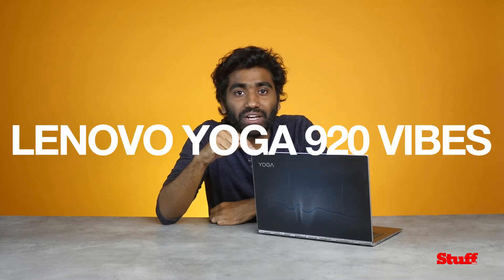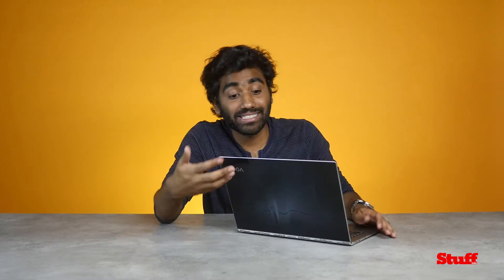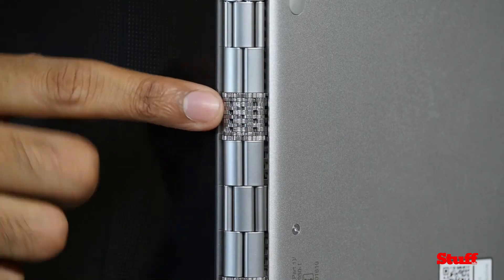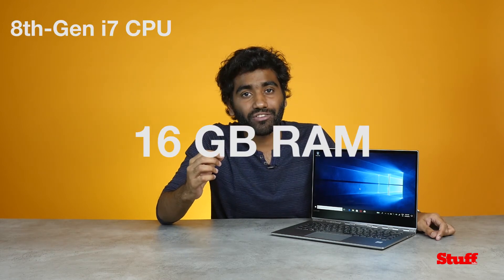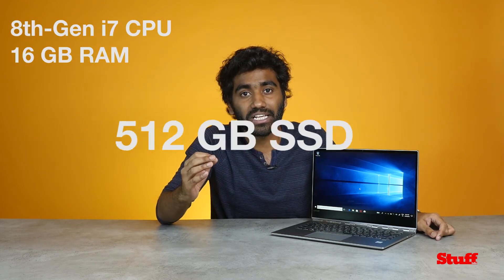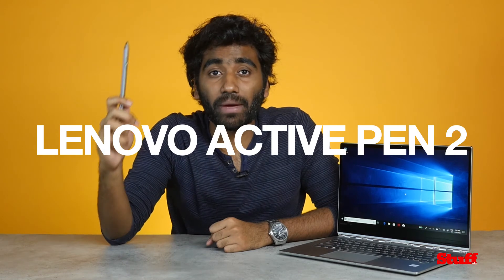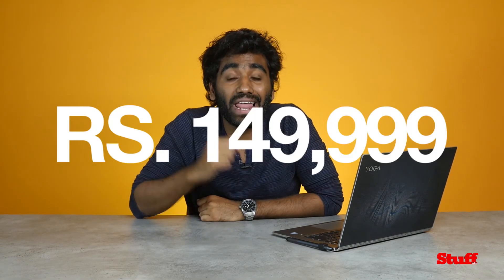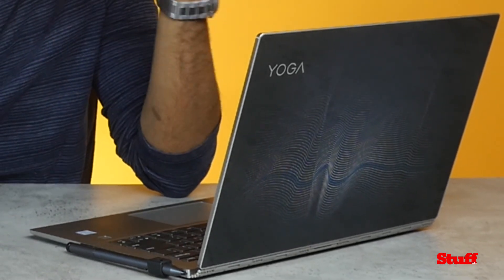Lenovo Yoga 920 Vibes laptop review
A 2-in-1 with the right amount of appeal to attract designers and creative bugs.